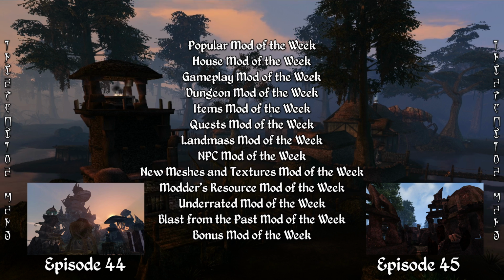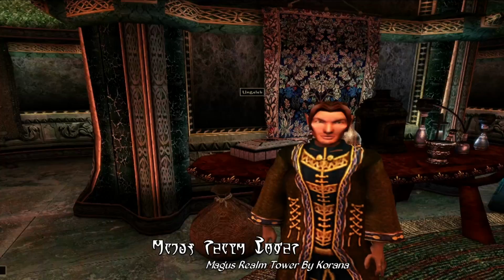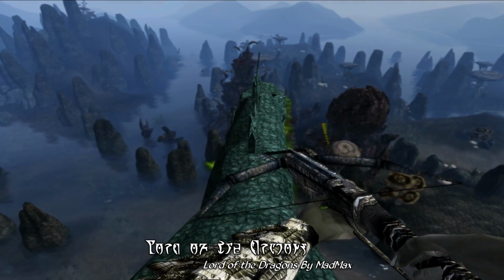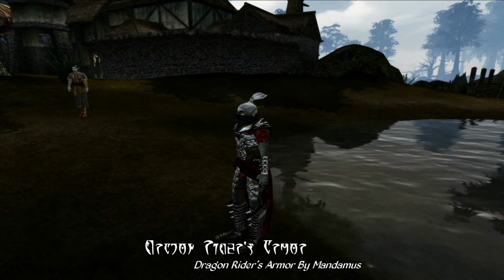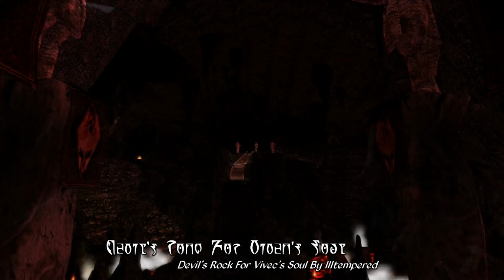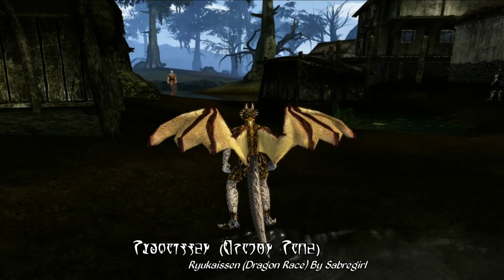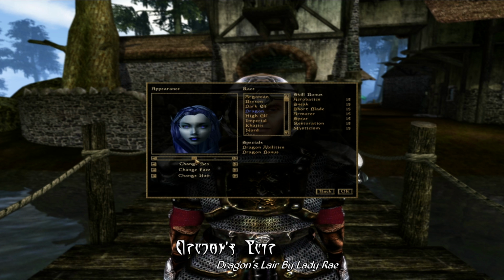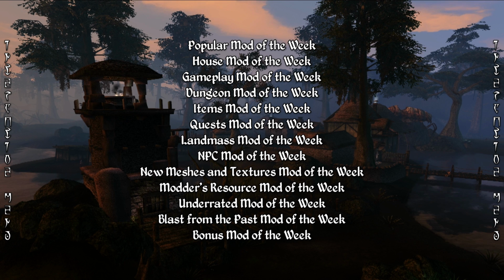Morrowind Modding Showcases - Episode 46 - Dragons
Menu:
Popular Mod of the Week - 1:10
House Mod of the Week - 4:50
Gameplay Mod of the Week - 7:11
Dungeons Mod of the Week - 9:46
Items Mod of the Week - 11:42
Quests Mod of the Week - 12:49
Landmass Mod of the Week - 16:09
NPCs Mod of the Week - 20:50
Meshes and Textures Mod of the Week - 22:22
Modder's Resource Mod of the Week - 23:21
Underrated Mod of the Week - 24:05
Blast From the Past Mod of the Week - 24:50
Bonus Mod of the Week - 28:15

Check out ModTown 2015 today, or recommend mods for future showcases

Video Series Description:
Morrowind has been out for over 13 years now, but the Morrowind Modding scene has never truly died down, with many modders continuously uploading new mods all the time. The purpose of this series is to increase the visibility of the mods showcased, to increase the visibility of the Morrowind Modding Community, and to promote discussion of Morrowind mods and help people discover mods they didn't know about before.

Popular Mod of the Week - Reign of Fire: Revised By Razhkul & Rev. Gluby

House Mod of the Week - Magus Realm Tower By Korana
Framerate Rating: Minor Interior Lag

Gameplay Mod of the Week - Lord of the Dragons By MadMax

Dungeon Mod of the Week - Dragon's Lair By Gorg

Items Mod of the Week - Dragon Rider's Armor By Mandamus

Quests Mod of the Week - Infernal Summoning By Lap aka Layne Phillips

Landmass Mod of the Week - Devil's Rock For Vivec's Soul By Illtempered
Conflicts With: ModTown 2015

NPC Mod of the Week - Ryukaissen (Dragon Race) By Sabregirl

New Meshes and Textures Mod of the Week - Dragonbone Armor By Jayson

Modder's Resource Mod of the Week - Dragon Statues - Modders Resource Pack By Miltiades & Ki_Shin_Ju & JB

Underrated Mod of the Week - Dragon Companion By Kagrenac aka Kagz aka Raven

Blast from the Past Mod of the Week - Dragon's Lair By Lady Rae

Bonus Mod of the Week - Tsaesci Dragonscale Armour By Maj.GHOB